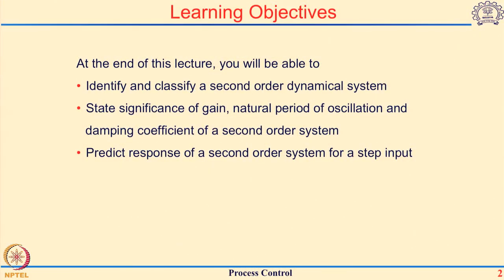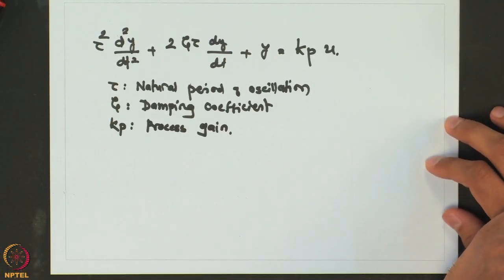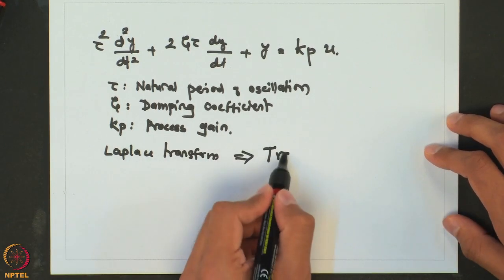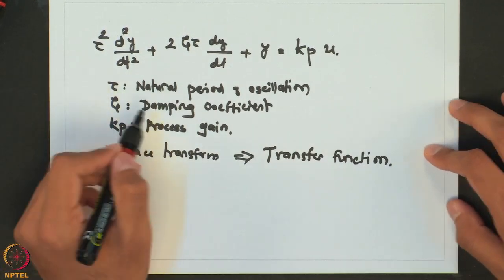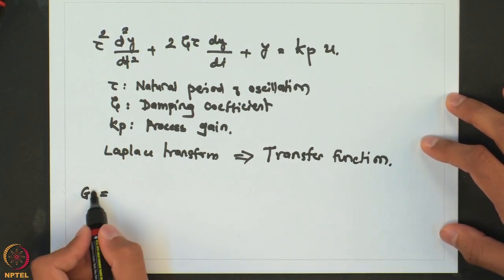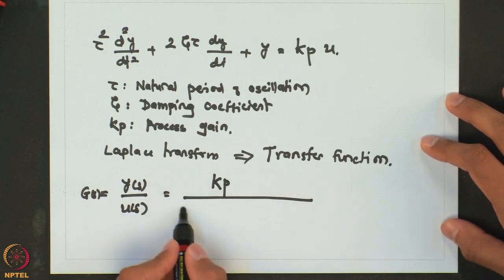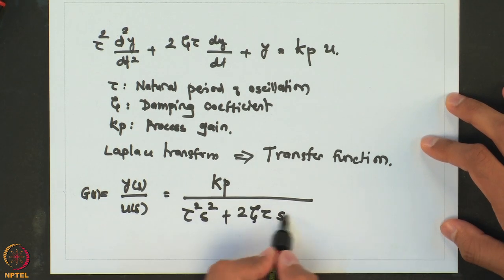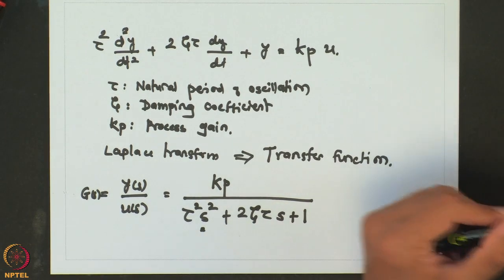Week 3-Lecture 13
Lecture 13 : Introduction to second order dynamical systems

1. The translated content of this course is available in regional languages.

2. Regional language subtitles available for this course
To watch the subtitles in regional language:
1. Click on the lecture under Course Details.
2. Play the video.
3. Now click on the Settings icon and a list of features will display
4. From that select the option Subtitles/CC.
5. Now select the Language from the available languages to read the subtitle in the regional language.